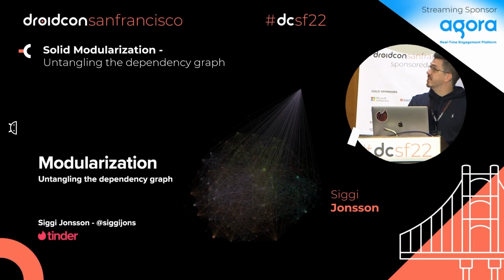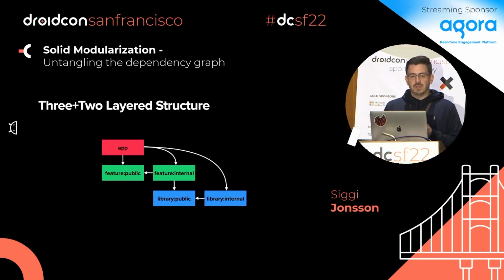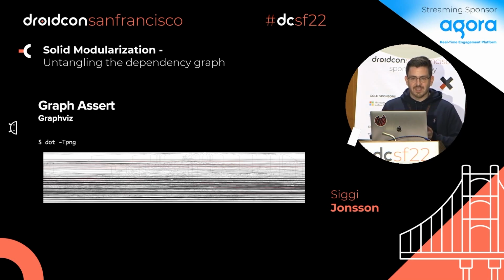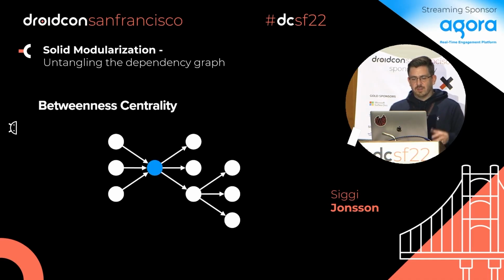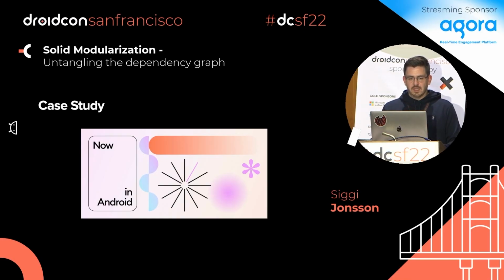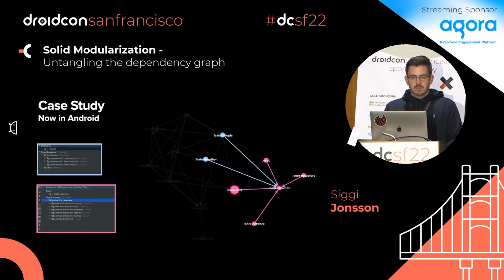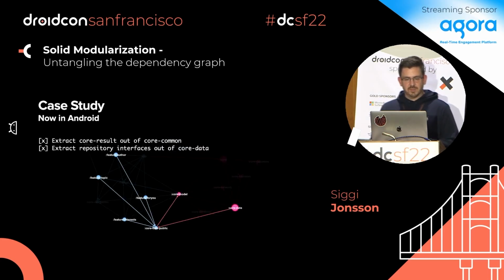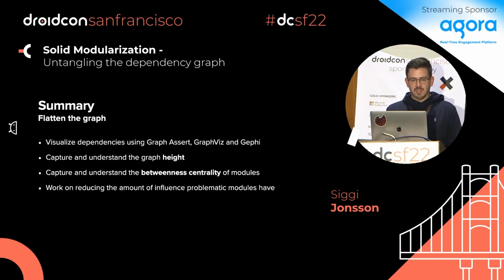Solid Modularization - Untangling the dependency graph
By Siggi Jonsson

Since we took the stage at Droidcon NYC 2019 to talk about modularization at Tinder, our team and codebase have grown a lot and so has our project and build complexity. This talk will look back at some of the mistakes we made with our original modularization strategy and the impact that had on our engineering teams. We will look at the tools we used to analyze our dependency and build graphs, how we identified bottlenecks in our processes. Finally, we will illustrate how we pivoted our strategy and restructured the project in a way that optimizes for the independence and efficiency of our feature teams and automates key decisions when it comes to dependency management, all without being disruptive to our engineering teams and ensuring we can continue evolving with the changing landscape of Android development.